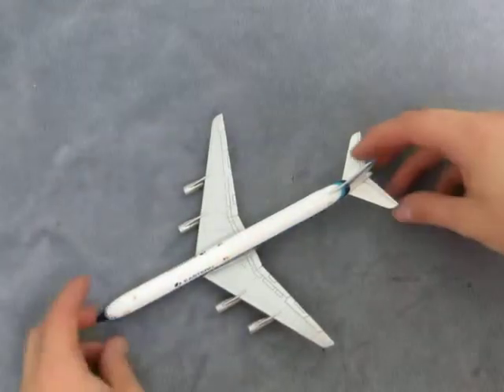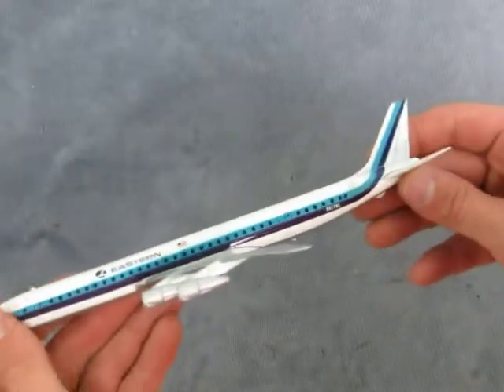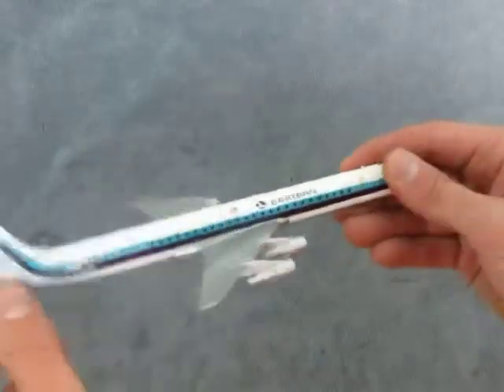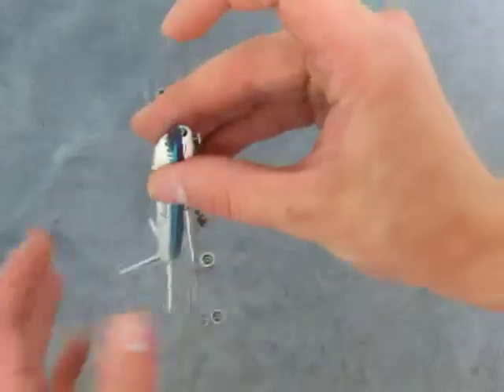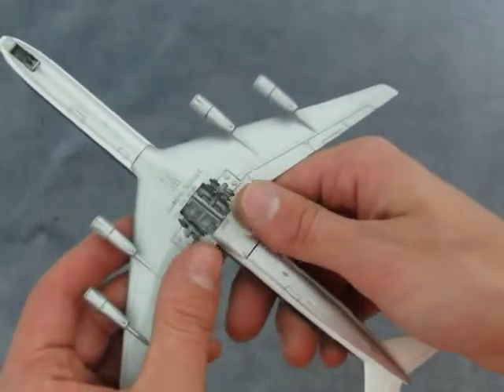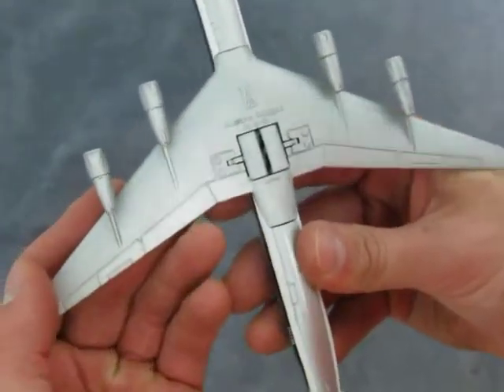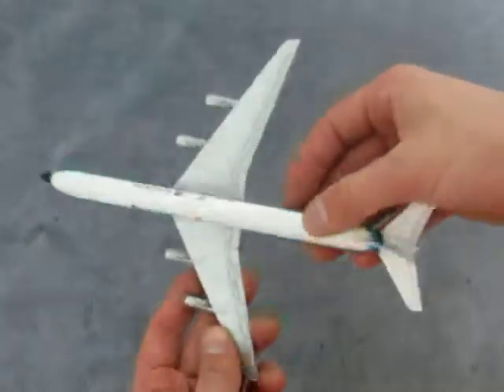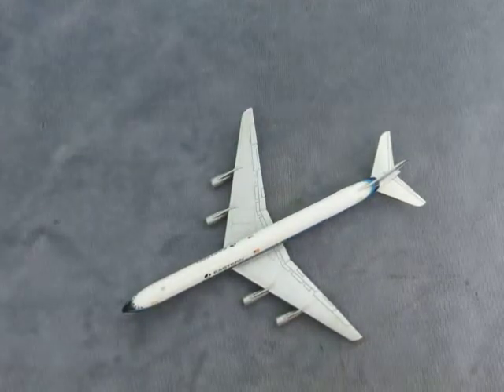10129 9489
Ebay Auction